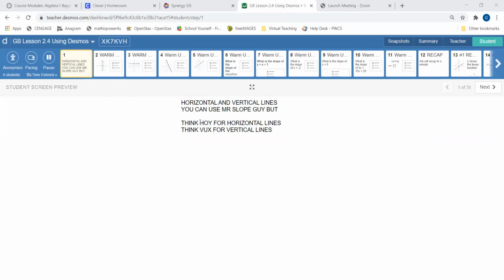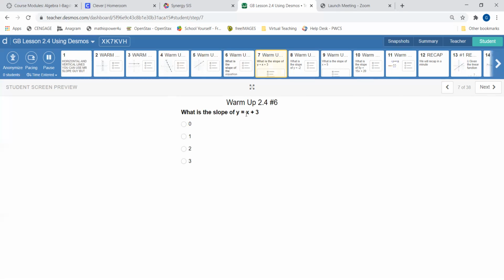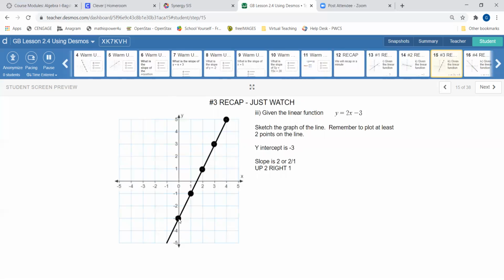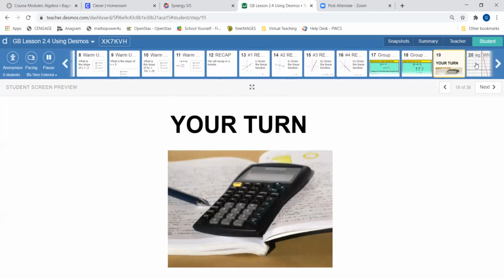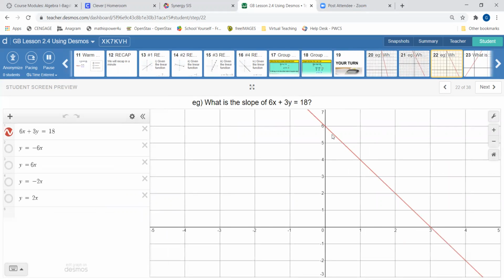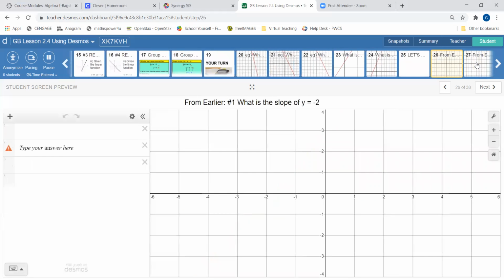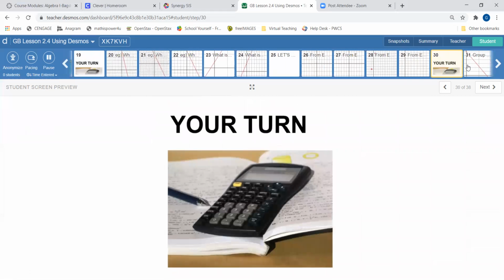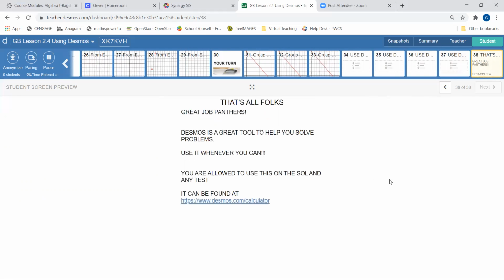20/21 ALG1 Lesson 2.4 Finding x and y intercepts - Using Desmos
Review of Lesson 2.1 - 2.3
Using Desmos